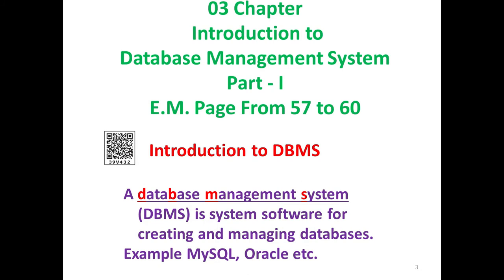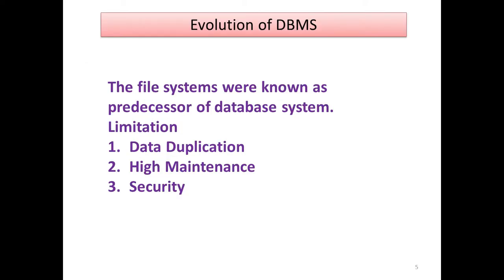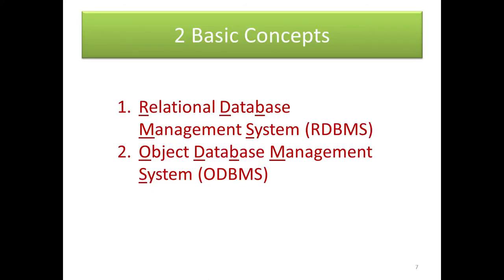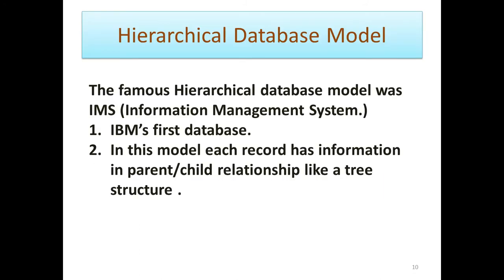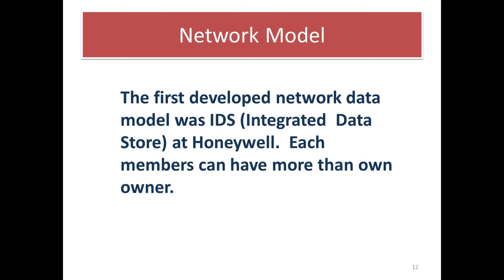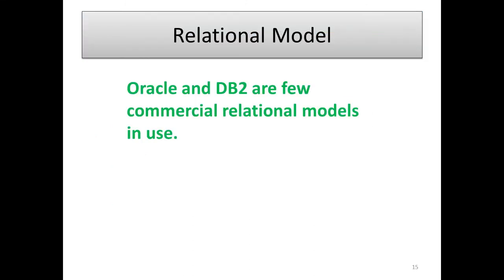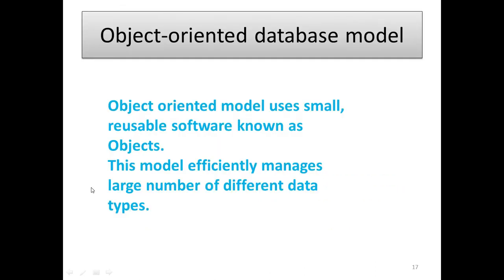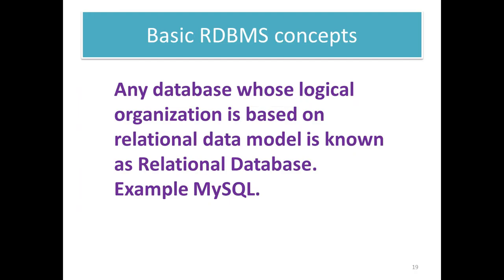CA Chapter3 Database EM